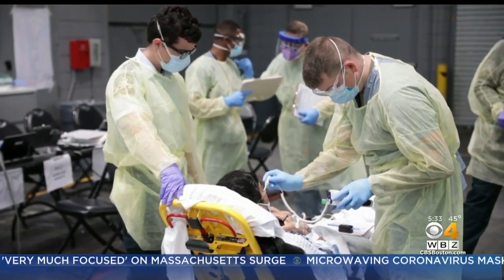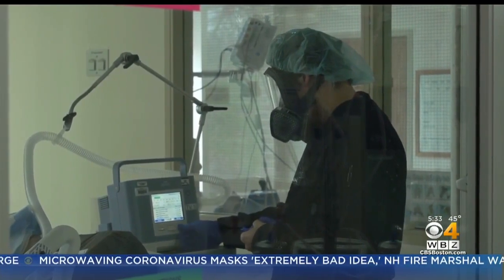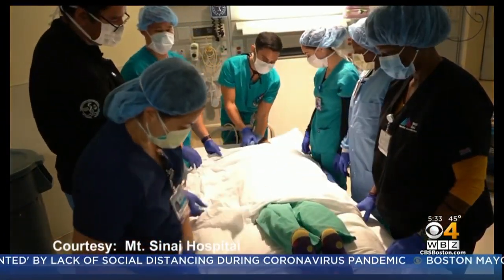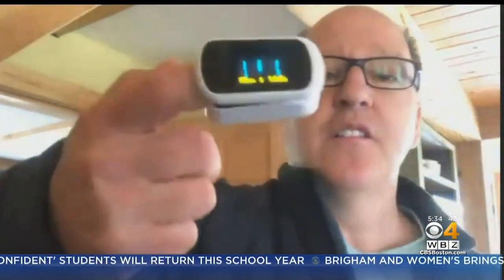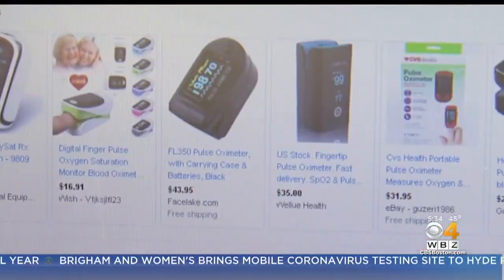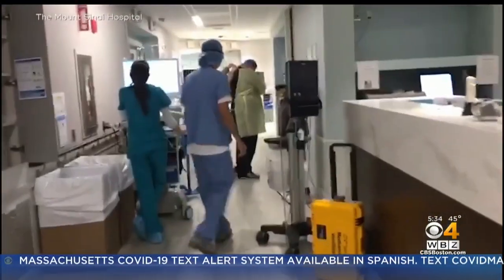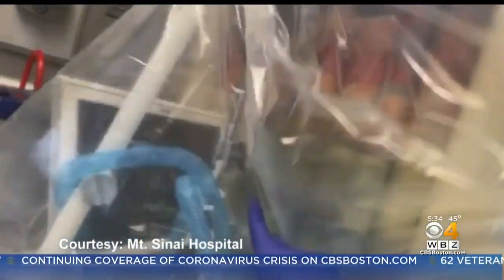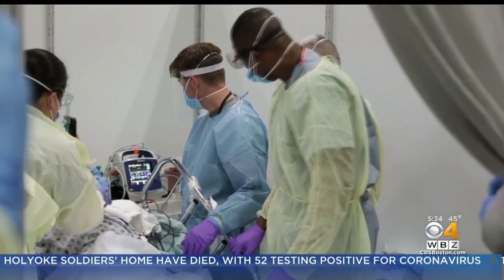Monitoring Oxygen Levels Could Help Patients Get Ahead Of Coronavirus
While shortness of breath is a coronavirus symptom, monitoring oxygen could show signs earlier. WBZ-TV's Anaridis Rodriguez reports.